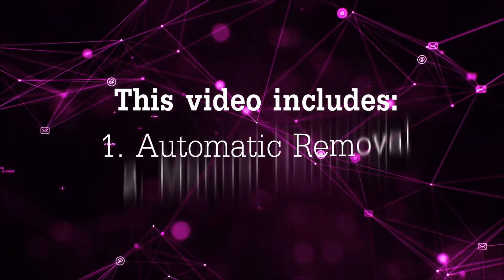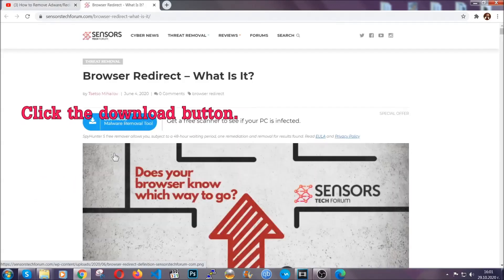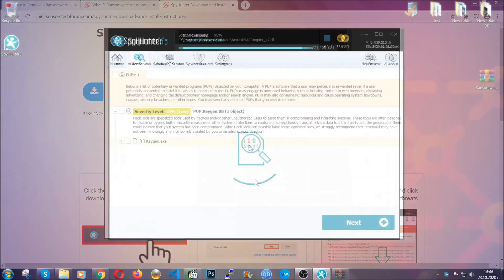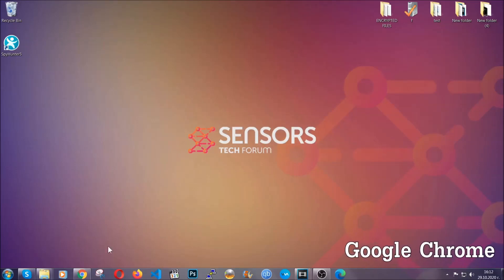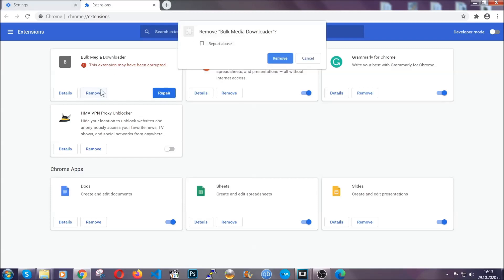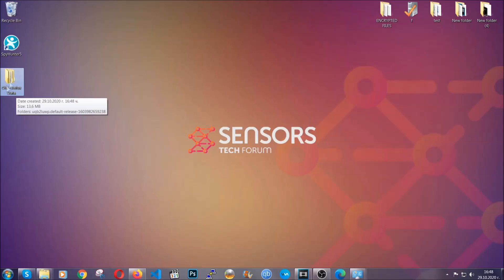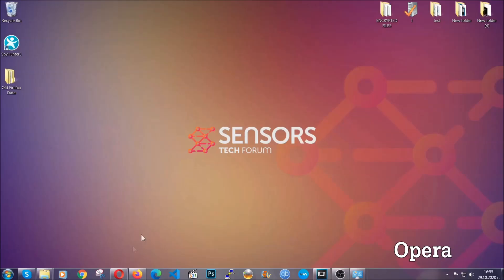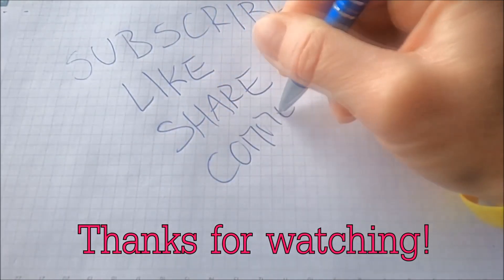UnrealCEFSubprocess Virus - How to Remove It ✅ [Free Fix]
00:00 Start
00:45 Automatic Removal Guide
01:57 Manual Removal Guide
02:32 Google Chrome Guide
03:27 Mozilla Firefox Guide
04:07 Microsoft Edge Guide
04:49 Opera Browser Guide